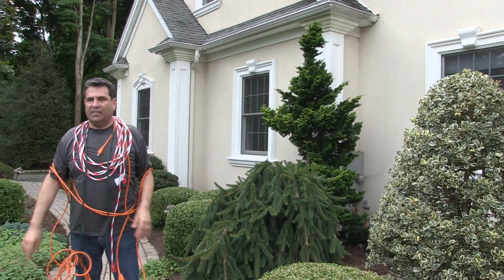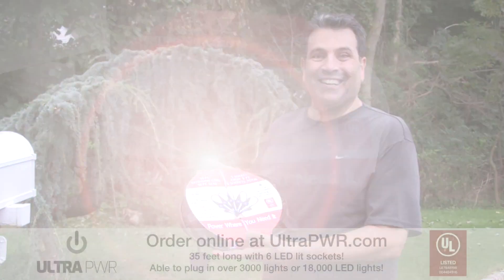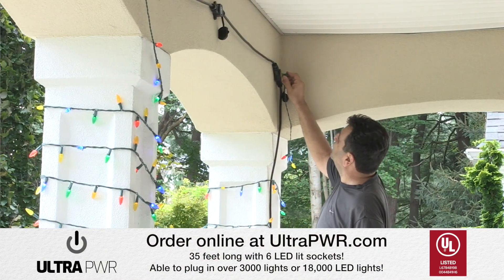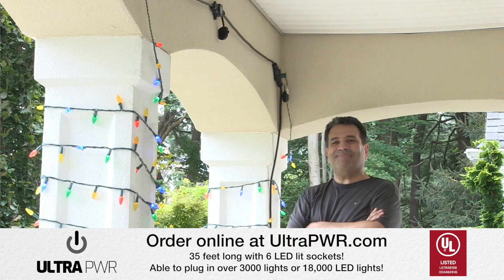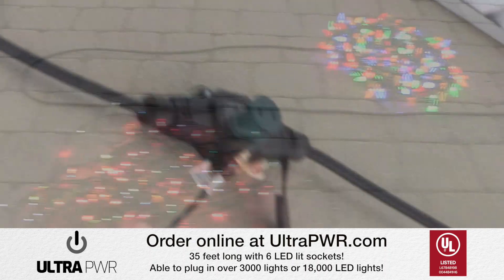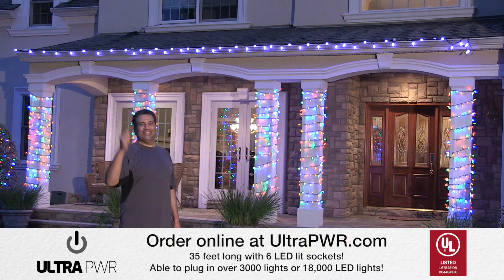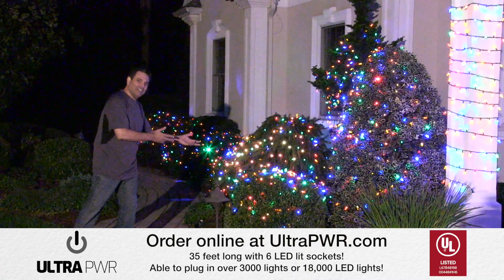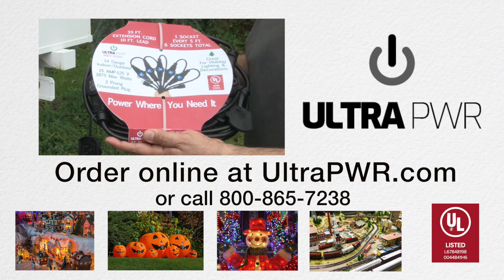UltraPWR Multi Socket Extension Cord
Power Where You Need It